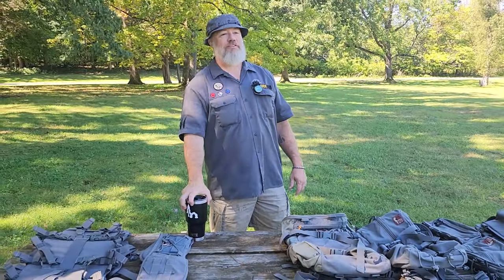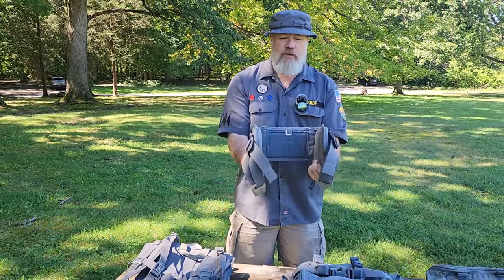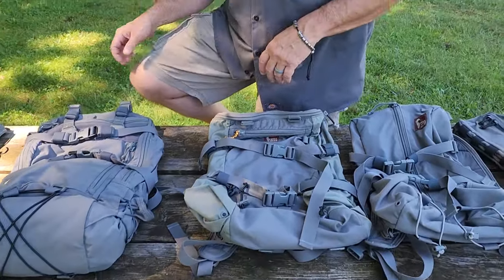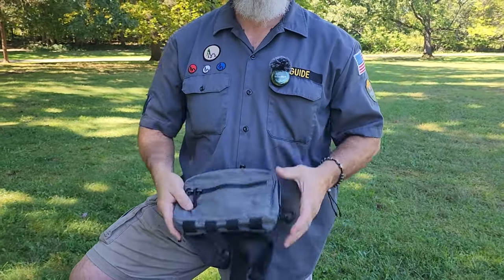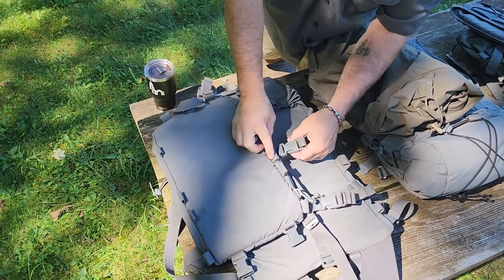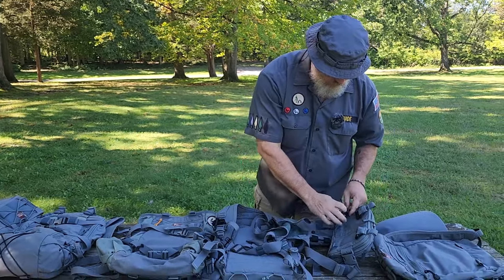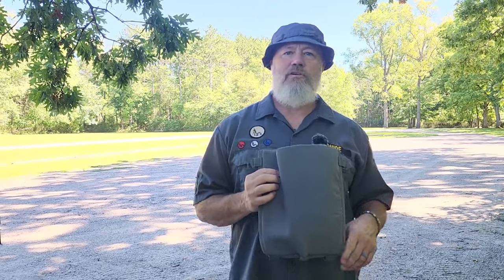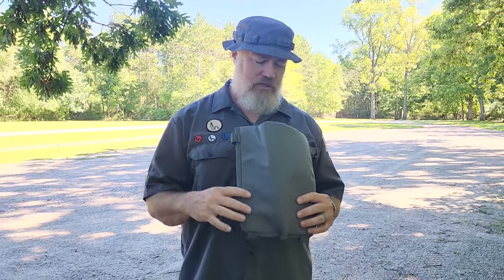Morey's HPG Fanboy Gear Line-Up! Uncivilized Gear Review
Hill People Gear Monday!
Dr. Morey (and the rest of the Uncivilized Crew) LOVE the products of @HillPeopleGear . American Made, Modular, and supreme quality!
This video showcases some of their main products and the modularity of the system.

What HPG do you own? Do you have another favorite brand?